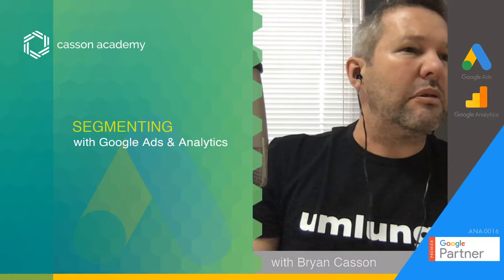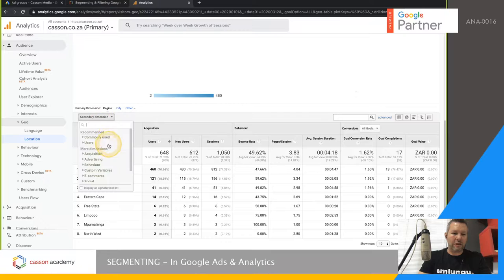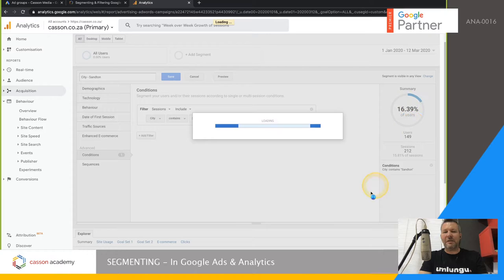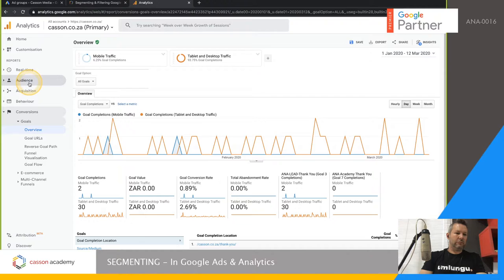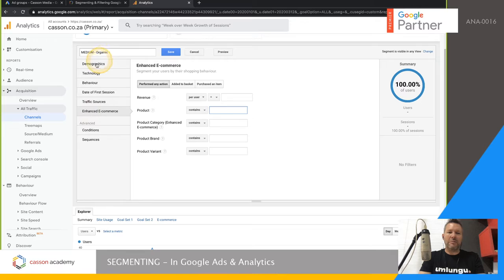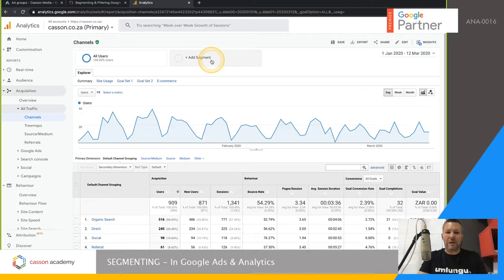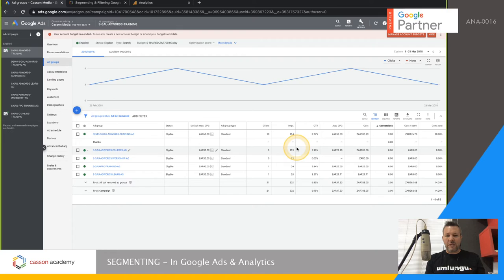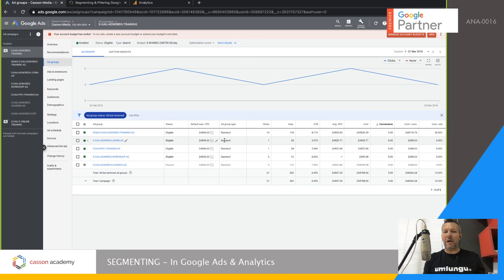Segmenting & Filtering Google Analytics Data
In this session we will show you how to setup segments and filters in Google Analytics to easily manage various unaggregated data. Details